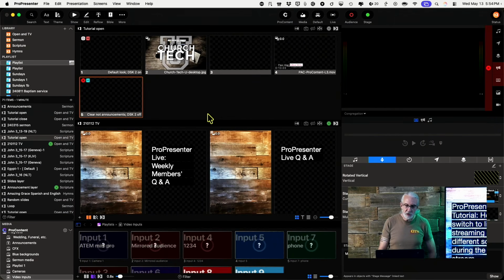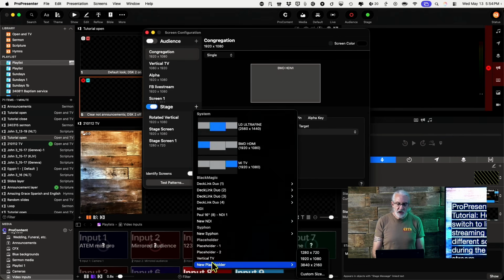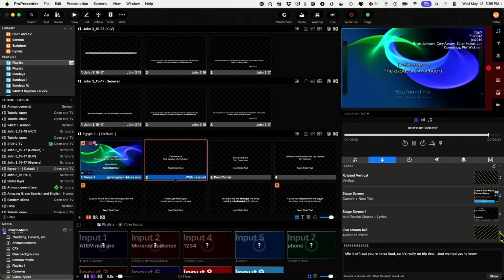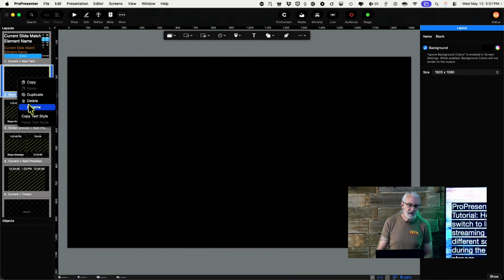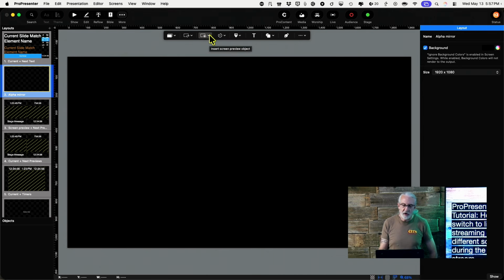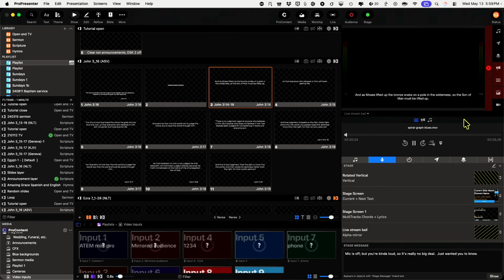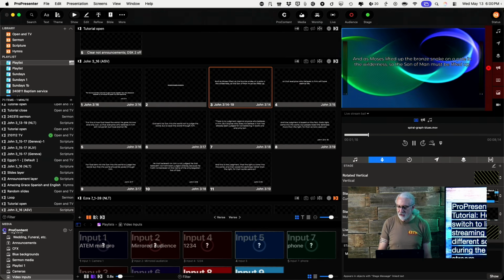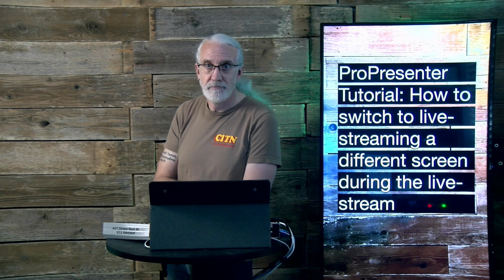ProPresenter Tutorial: How to live-stream from a different screen DURING the live-stream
Just go to TDM.fyi/ProGifts, select this week's gift and tell me where to send it.  If you want something more advanced, get more training for your whole team at ChurchTechU.com.
What happens if something goes wrong during your Sunday service, and you need to instantly cut away from your main live stream feed?

Maybe there is a distraction in the room, a camera goes down, or you just need to throw full-screen lyrics up for a second while the band recovers. If you don't have a backup plan ready to go, you are going to panic.

In today's ProPresenter tutorial, I’m showing you how to build the ultimate "Panic Button" for your live stream.

You'll learn:
✅ How to use a Stage Screen (instead of an Audience Screen) as your main Live Stream output.
✅ How to use the Screen Preview element to mirror other screens instantly.
✅ How to build a Macro that lets you "bail" to a backup screen layout with a single click.

Don't wait for an emergency to figure out how to switch screens. Build your backup plan today.